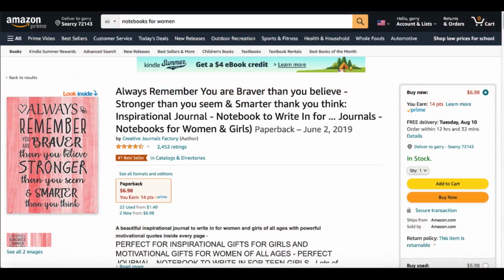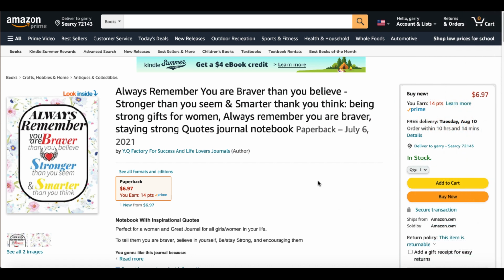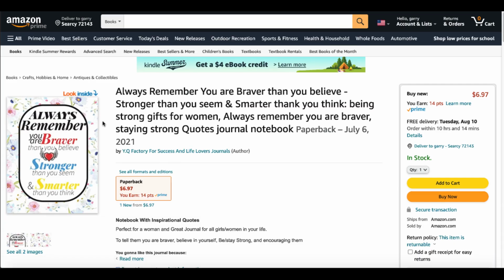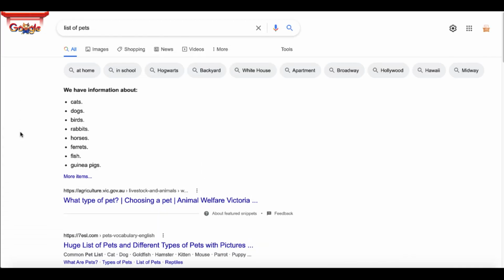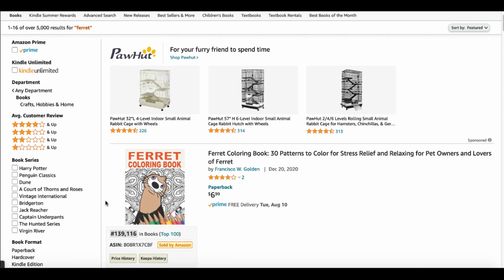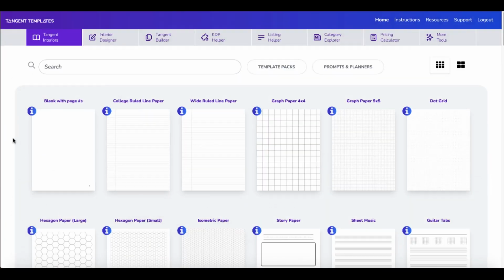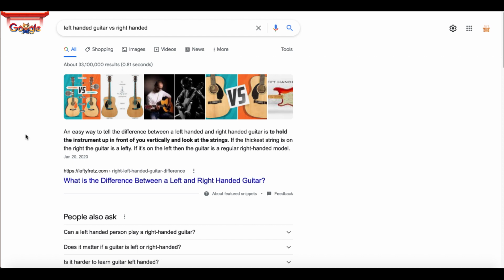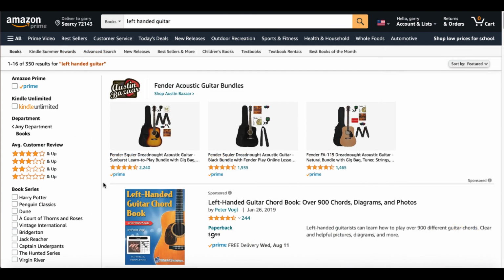The Problem with Selling KDP Low Content Books on Amazon [and Solution]